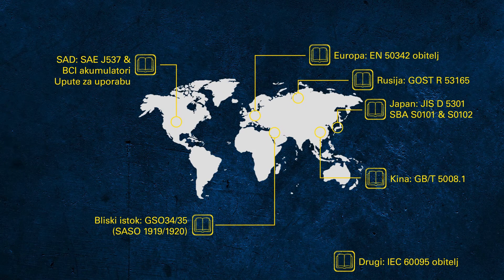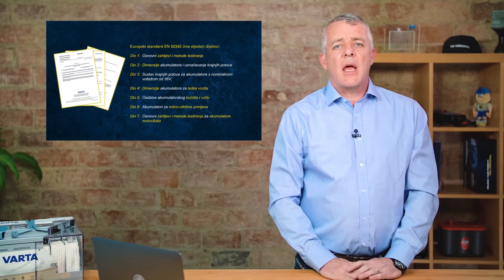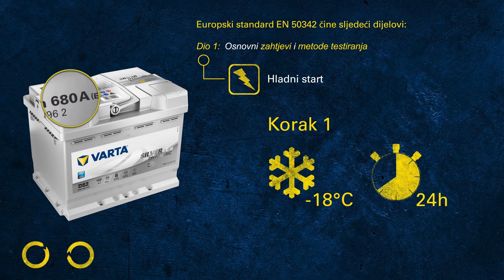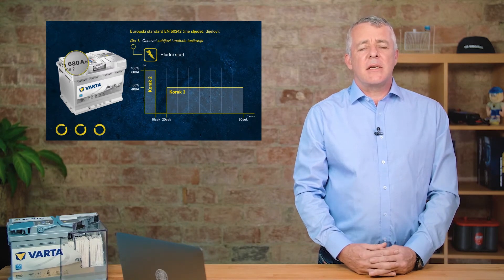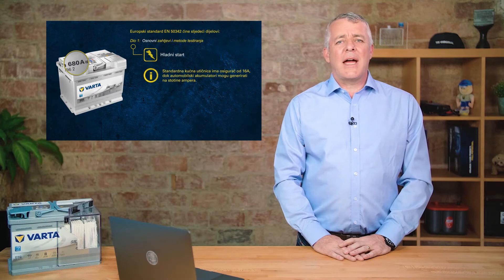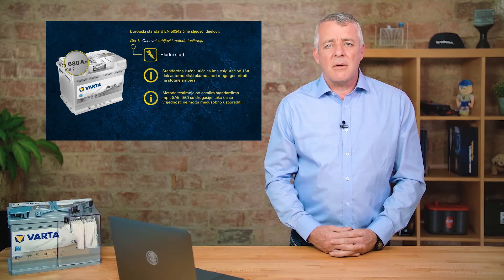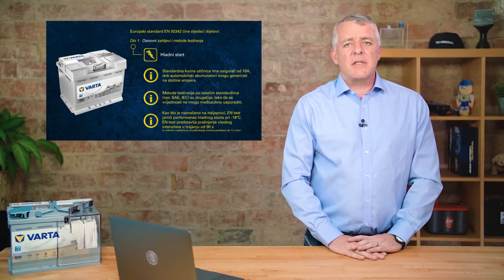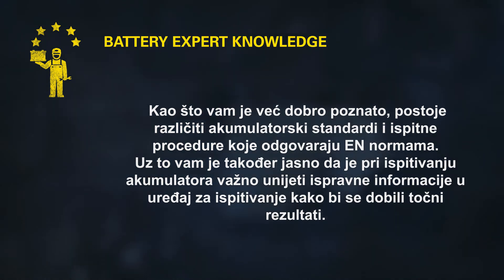Standardi akumulatora i test hladnog starta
Zašto kod nekih akumulatora struja hladnog starta iznosi samo 600 A umjesto 900 A pri istoj veličini? Uzrok tih razlika najčešće se objašnjava korištenim postupcima ispitivanja. Za određivanje nazivne struje hladnog starta (engl. Cold Cranking Amps, CCA) europski standard za baterije i akumulatore EN 50342 utvrđuje postupak ispitivanja i kriterije ispunjenja. Svi naši VARTA akumulatori dizajnirani su u skladu s tim standardom. Kad smo već kod europskog standarda, postoje i drugi standardi diljem svijeta. U ovom videu ukratko predstavljamo različite standarde, tako da ćete znati kada treba servisirati automobile azijskih ili američkih proizvođača. Također detaljno objašnjavamo kako izgleda test hladnog starta proveden u našim laboratorijima. Tako ćete odmah razumjeti i zašto rezultat ručnog uređaja za ispitivanje akumulatora može odstupati od naznake na naljepnici i zašto je toliko važno odabrati pravi standard prilikom ispitivanja akumulatora.